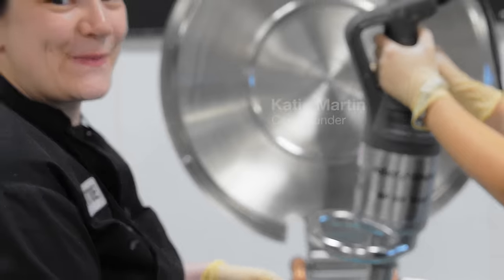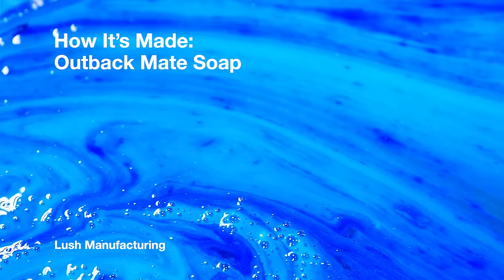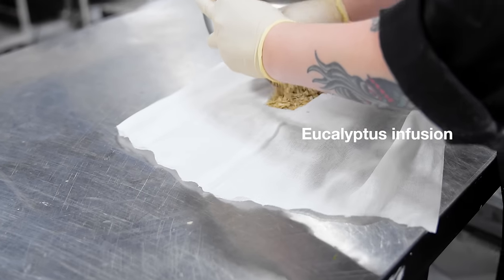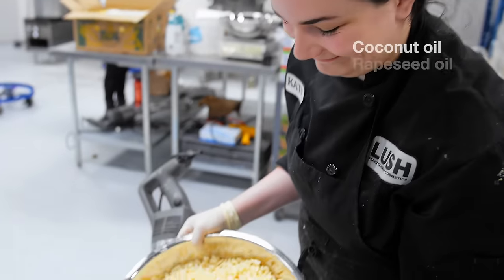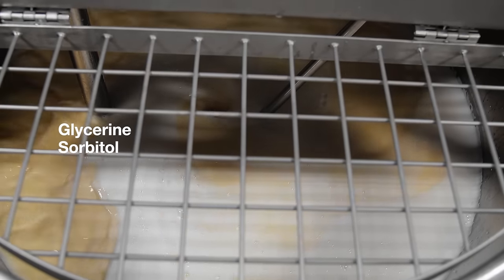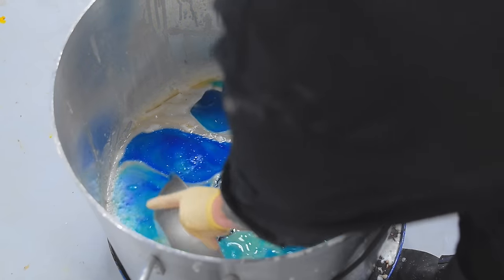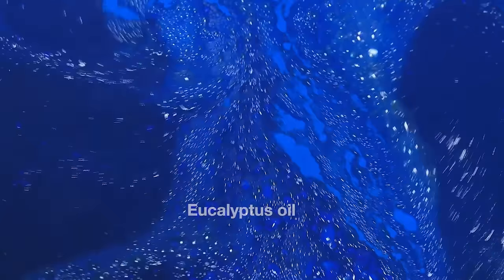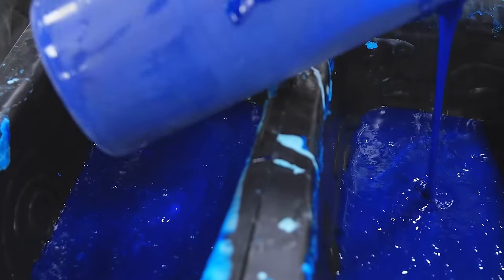Lush How It's Made: Outback Mate Soap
Join Rosie and Katie while they make the peppy and refreshing Outback Mate Soap! Dried eucalyptus leaves are steeped like a tea to create a fragrant infusion, which is blended with energizing peppermint, lemongrass and eucalyptus essential oils. Mixed with our palm-free soap base and vegetarian glycerin, a creamy and hydrating blend takes shape. Katie expertly mixes together three unique shades of blue to create a mesmerizing swirl pattern, and the soap is left to set. The result is an exhilarating sudser that keeps your energy at an all-time high. Get up and at ‘er!

➡️ALL ABOUT US:
Lush makes fresh, handmade cosmetics including bath bombs, bubble bars, dry shampoo, shower gels, shower smoothies, luxury bath oils and more for all your bath, haircare and skincare needs. We’re also proud to support charities who work tirelessly to make the world a better place for people, animals and the environment through our Charity Pot program. Learn more about the organizations we work